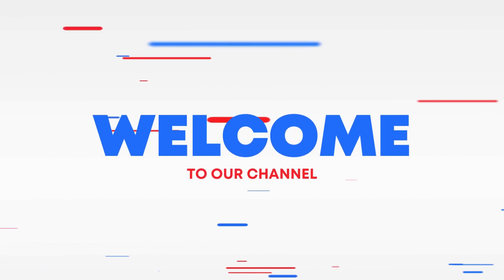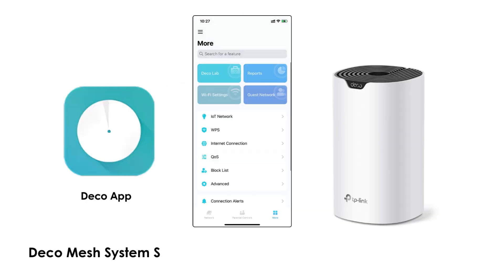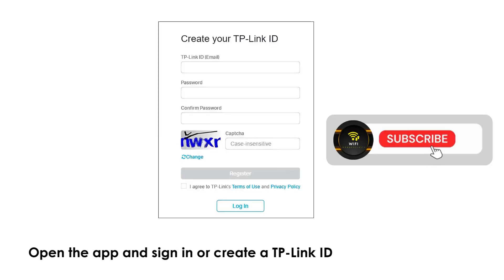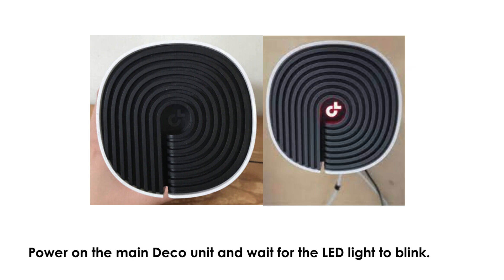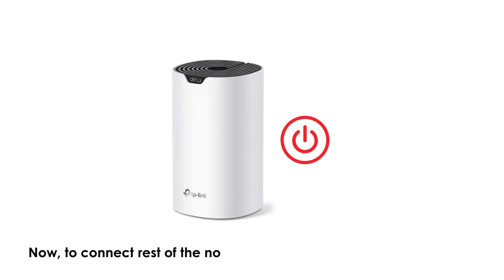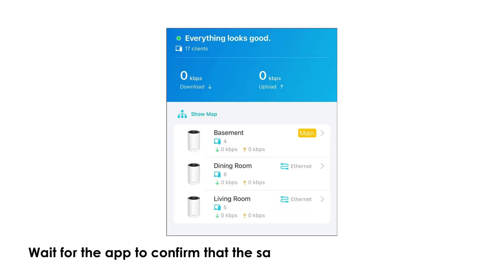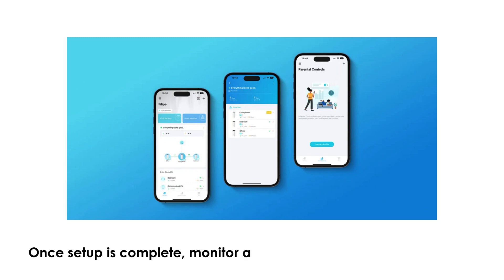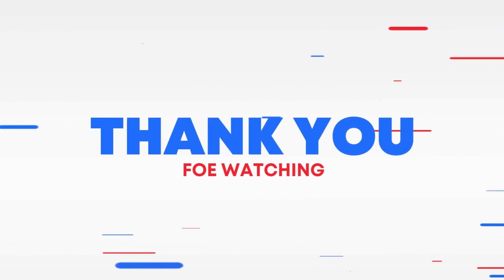How to Setup Deco Mesh System via Deco App | TP-Link Deco Setup Guide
In this step-by-step tutorial, learn how to easily set up your TP-Link Deco Mesh WiFi System using the Deco App. Whether you're installing the Deco X20, Deco M5, Deco XE75, or any other model, this guide will walk you through the entire process from unboxing to connecting your devices.

✅ In This Video You’ll Learn:

How to install the Deco App
How to add your Deco units
Connecting Deco to your modem/router
Creating your new WiFi network

This guide is perfect for beginners and non-tech-savvy users who want reliable whole-home WiFi coverage without the hassle. Boost your internet connection and eliminate dead zones with this simple Deco setup!